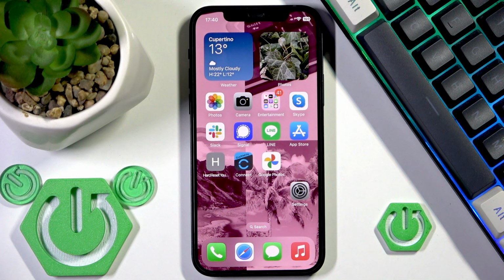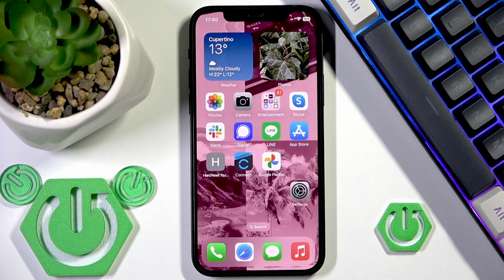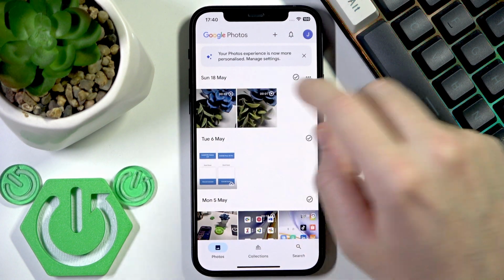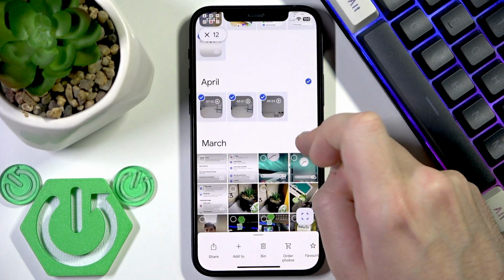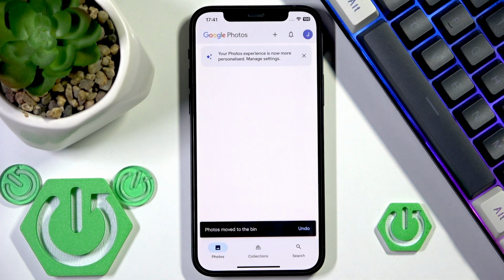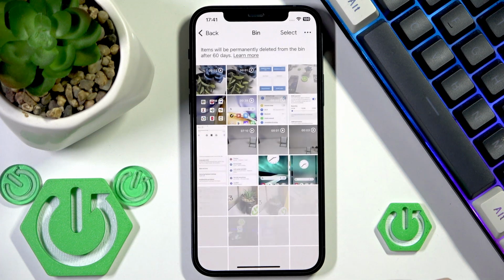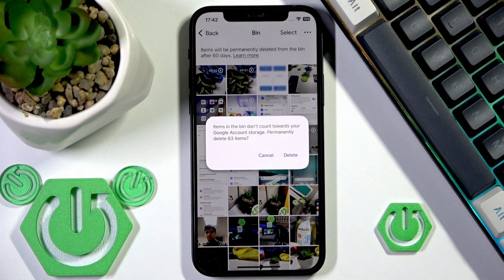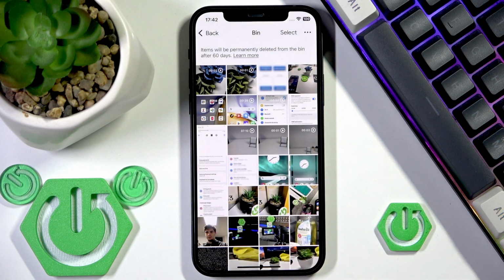How to Delete All Google Photos on iPhone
If you want to free up space or remove your entire photo library from Google Photos on your iPhone, this video will show you exactly how to delete all Google Photos at once. We’ll walk you through opening the Google Photos app, selecting all your photos (even though there’s no select all button), using the month view, and deleting everything in just a few steps. You’ll also learn how to permanently remove your photos from the bin so they can’t be recovered. Follow along to make sure your Google Photos are completely deleted from your iPhone.

How to permanently remove Google Photos from iPhone?
Where is the bin in Google Photos app on iPhone?

0:00 Introduction
0:10 Open Google Photos app
0:20 Select all photos by month
0:35 Delete selected photos
0:55 Empty the bin for permanent deletion
1:20 Final tips and warnings